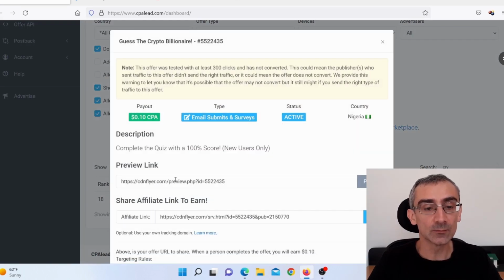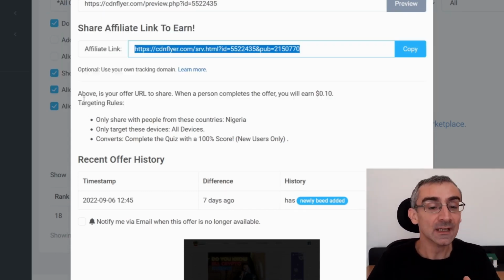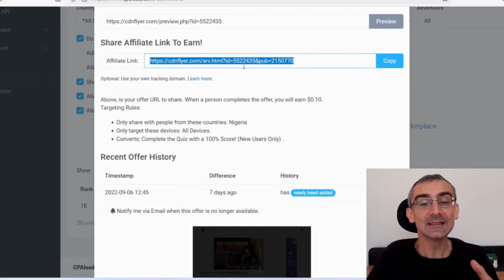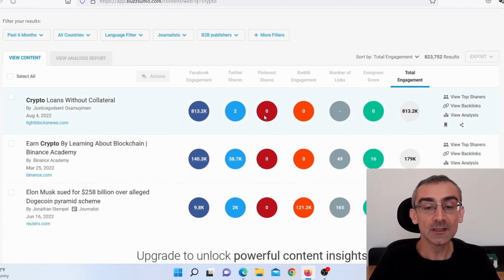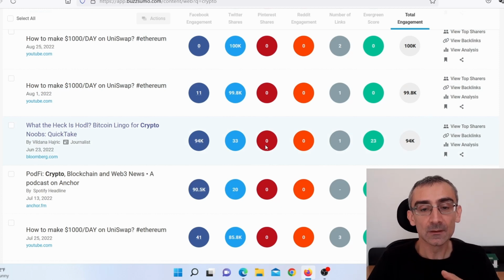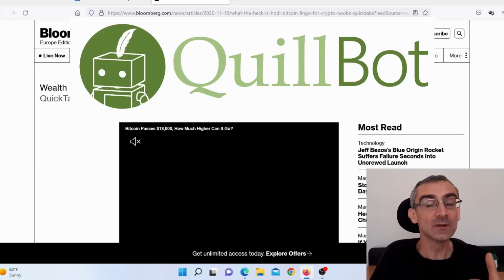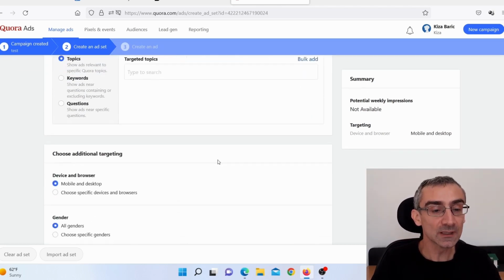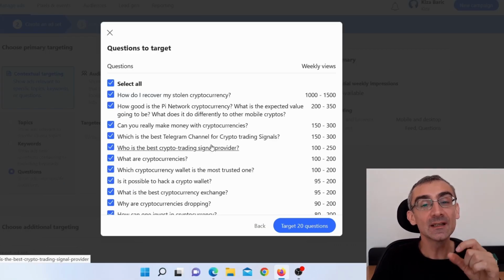$20 Per Day | How To Make Money With CPAlead And Free Traffic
Use this free software to make money with Cpalead.

In today's video I will show you how you can use free software to promote Cpalead offers. I will also show you how you can drive free traffic to those articles and do cpa marketing, everything is free and beginner friendly.